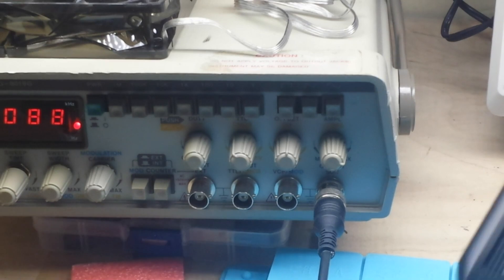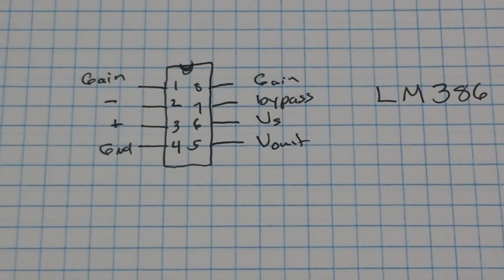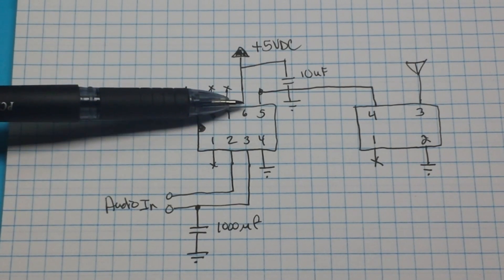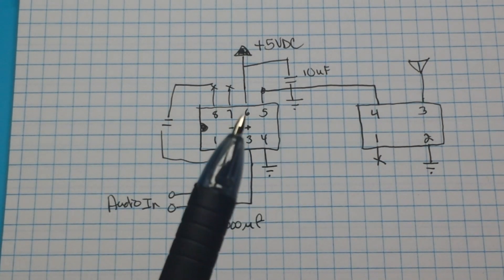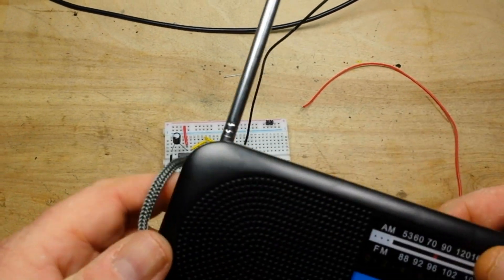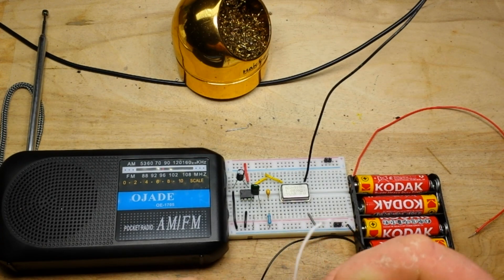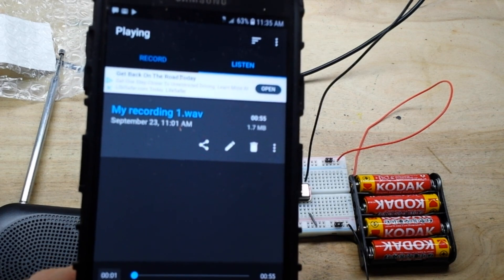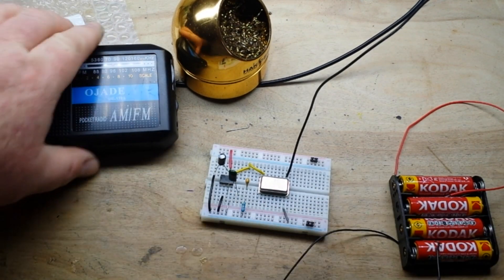Let's build a radio transmitter PART 2